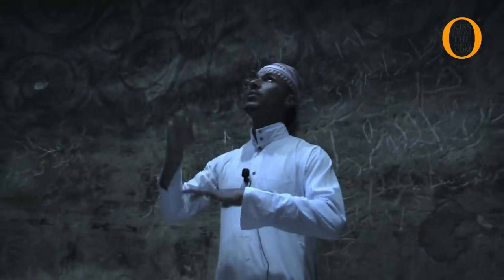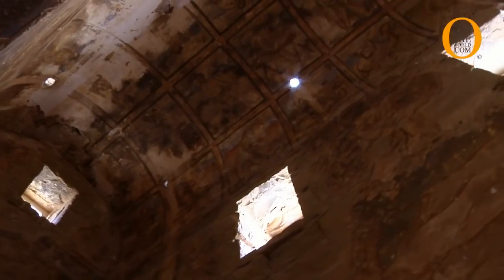Qusayr Amra: the little castle in the desert, testimony to the Umayyad Caliphate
Deep in Jordan, Qusayr Amra, the little castle in the desert, is testimony to the art of the Umayyad Caliphate. We walk in the sandy footsteps of history to discover the story of a very special desert castle and the beauty of Islamic architecture in the Jordan desert.

*CHAPTERS*
00:00 Qusayr Amra is the little castle in the desert built by the umayyad caliphate
01:01 Getting water at Qusayr Amra is a crucial part of this islamic architecture
01:54 The wall is decorated with islamic art such as this fresco
02:50 In the bedroom is another fresco and windows that are part of this islamic architecture
03:14 An abundance of islamic art - a fresco depicting hunting
03:31 Looking at this islamic art fresco tells you about the animals that used to live here
04:06 Part of the islamic architecture of the umayyad caliphate are saunas
04:35 You can even find islamic art in the shower – which has a stunning fresco
05:02 You might call it ecolife… sleeping in a bedouin tent in the arabian desert
06:07 Deep in the arabian desert, pistachio trees grow – providing more than just their famous nuts
07:24 You too can experience bedouin life in the arabian desert at Qusayr Amra

*WHERE WE SHOT THE VIDEO*
Country: Jordan
Region: Zarqa
City: Qusayr Amra
Gps: 31°48'6.33"N 36°35'14.28"E

*ABOUT US*
We are Domenico and Giulia; two adventurers, filmmakers, documentarians travelling the world to discover, understand, and tell the story. Kiss From The World is dedicated to creating high quality non-fiction content that informs and entertains its viewers about the world in all its wonder, diversity and vibrancy.